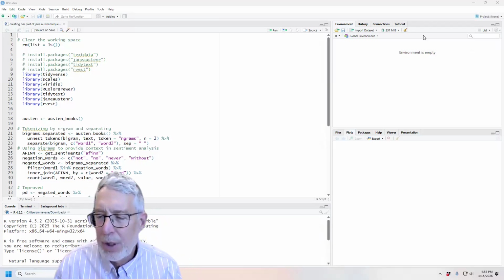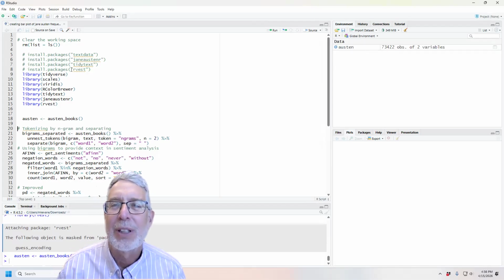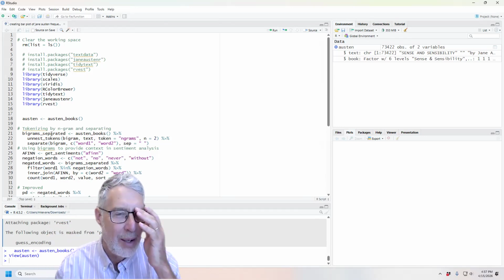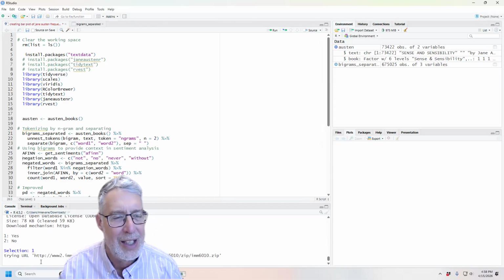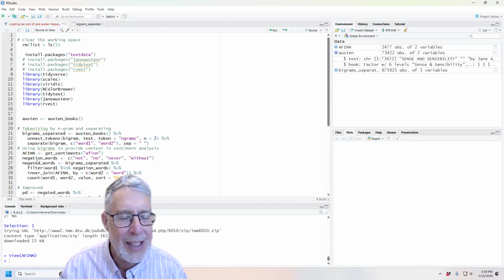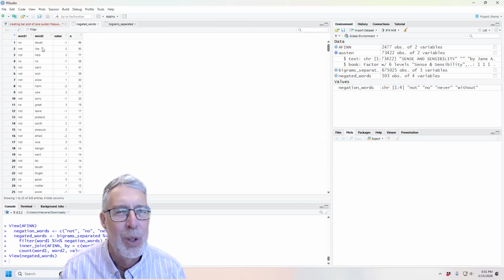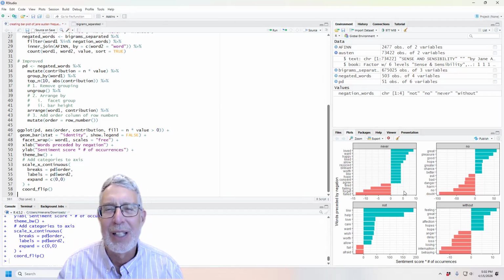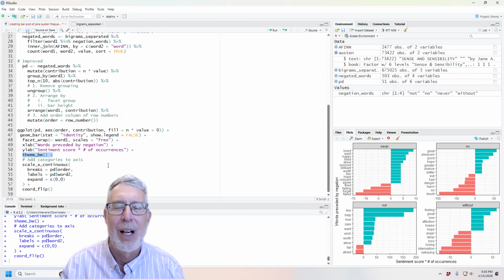A complex ggplot bar graph in R, using text data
A complex ggplot bar graph in R, using text data from novels of Jane Austen